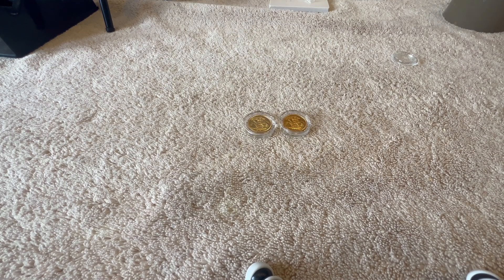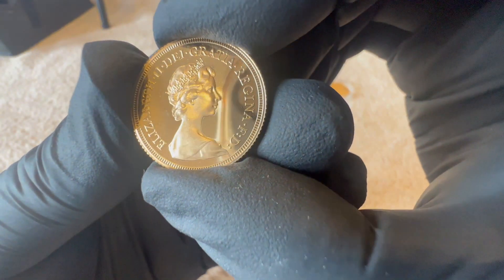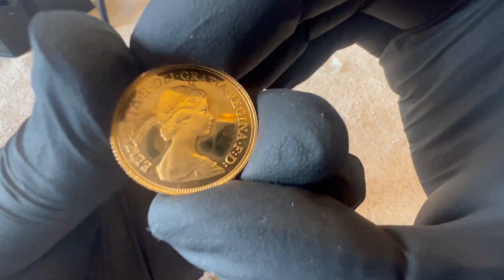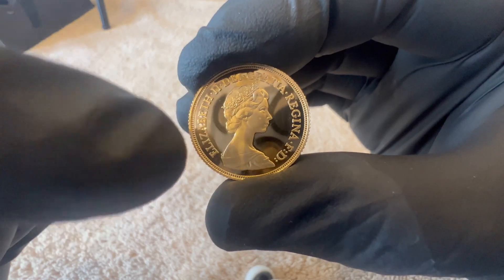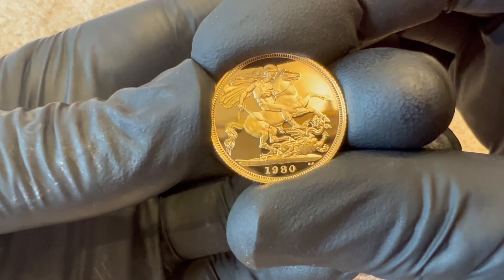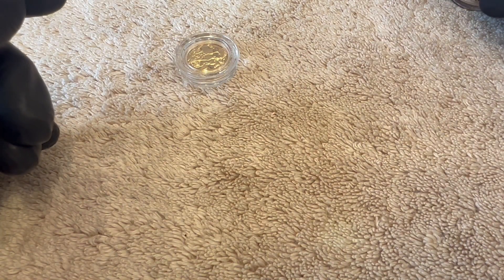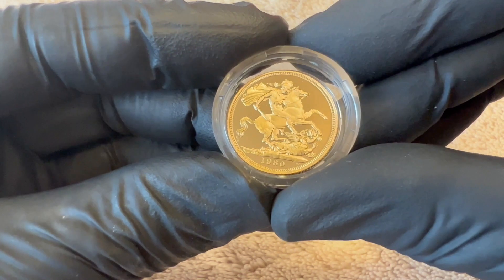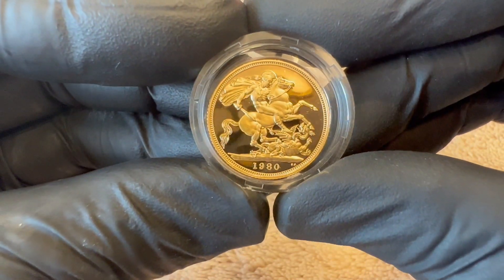Red spot removal gold proof sovereign conservation work.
conservation work on a 1979 and 1980 gold proof sovereign, you can't make a coin perfect however you can make them look a little more eye appealing